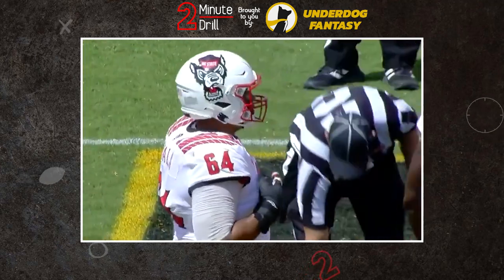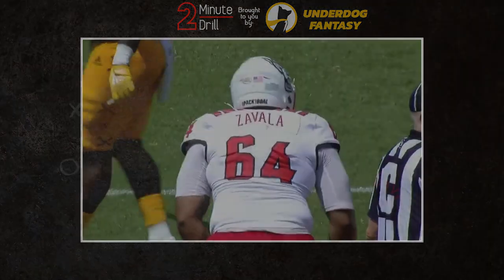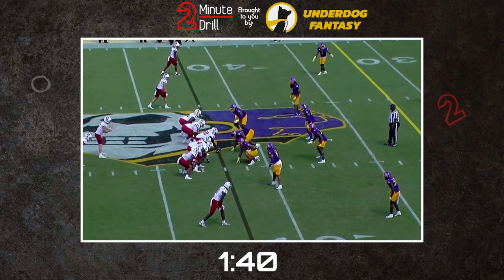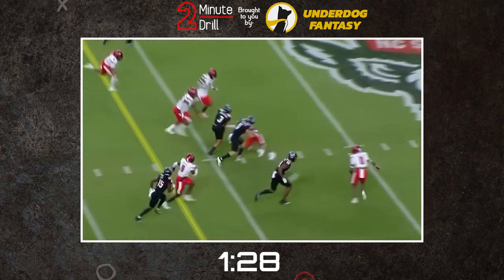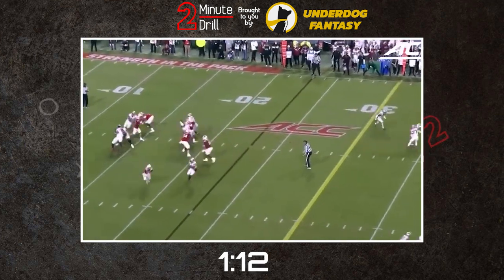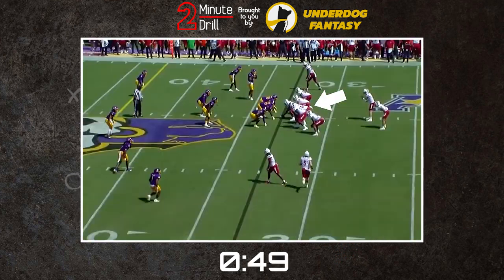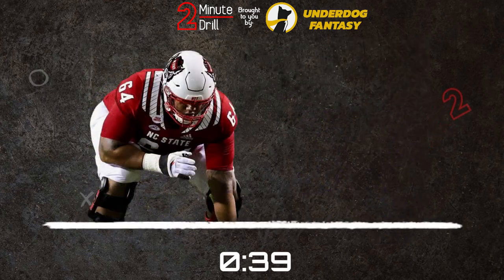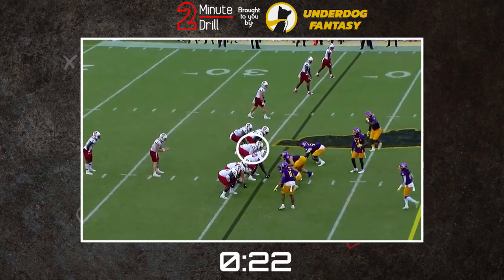Chandler Zavala: From Combine Snub to Media Darling | 2023 NFL Draft Report & Scouting Profile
Chandler Zavala wasn't invited to the NFL Combine but still started building hype in that time and eventually has flown up draft boards with hype. In an offensive guard class with plenty of intrigue, how does Zavala stack up to the competition?

Join NFL Draft Analyst Michael Rochman as he highlights Zavala's strengths and weaknesses and breaks down his game for the next level.